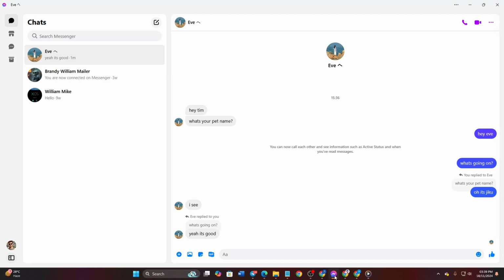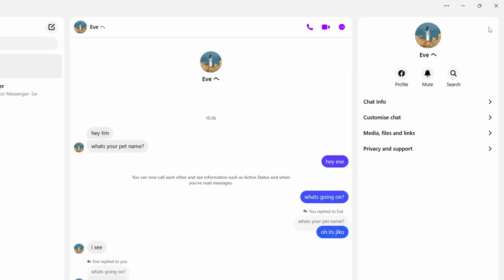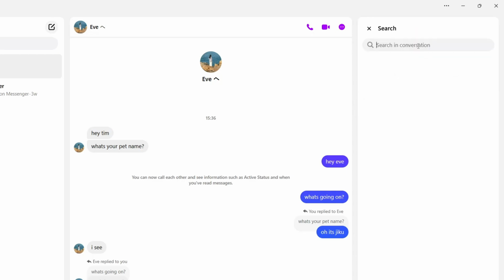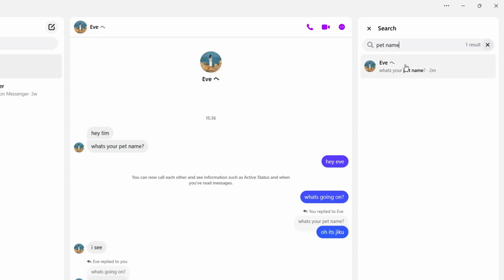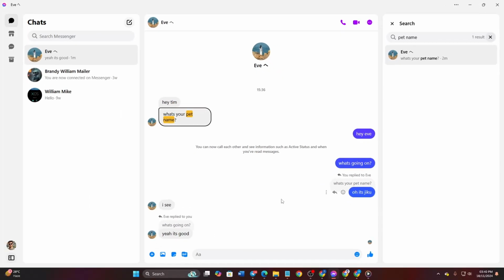How to Search for Old Messages on Messenger on PC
Struggling to find old messages on Messenger when using your PC? Whether it’s for revisiting a conversation or locating specific information, Messenger makes it easy to search through your chat history. However, the process might not be straightforward for everyone.

In this guide, I’ll walk you through step-by-step instructions to search for old messages in any conversation on Messenger while using a PC. You’ll learn how to utilize the search bar effectively, access specific chats, and retrieve past messages quickly. Follow along to make finding old messages on Messenger hassle-free!